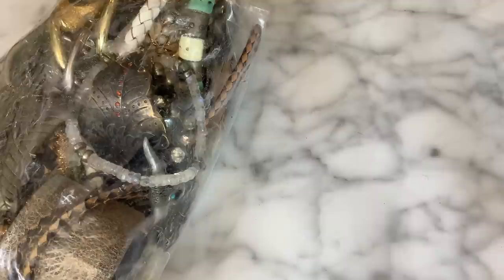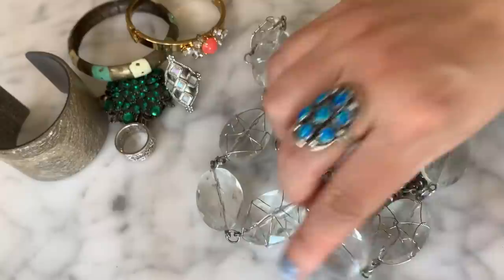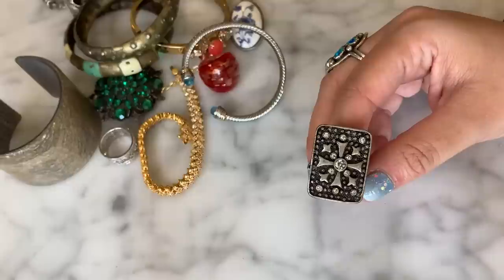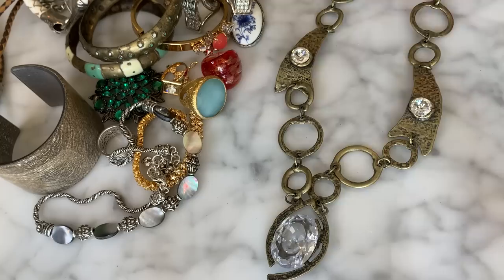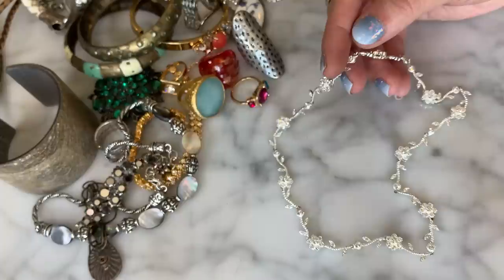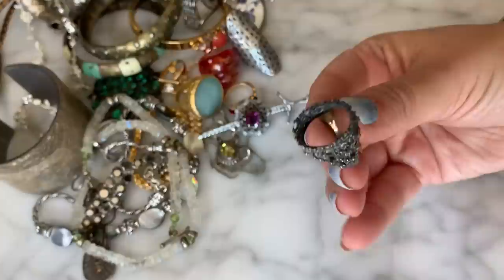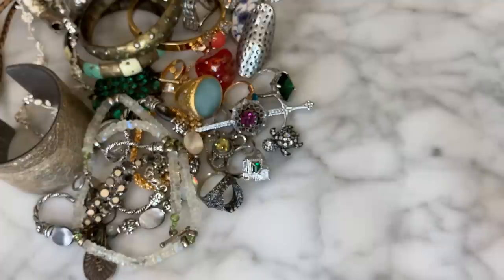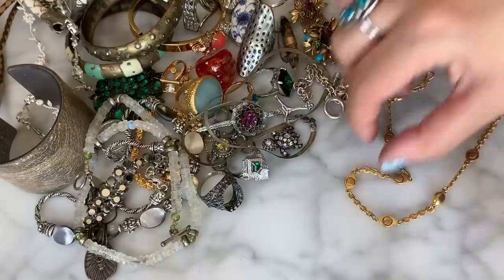GOODWILL BLUEBOX | MIXED JEWELRY UNBOXING & REVIEW | MYSTERY JEWELRY BOX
A really great Goodwill Bluebox! This one is from New Jersey and as per usual, did not disappoint! It included a really nice piece by a local New Orleans designer, that clearly needed to come home, lol. Thanks for checking out my video and I hope you all have a great weekend!

Telescoping Magnet (for detecting precious metals or picking up coins, whatever you prefer)
Jewelry Bags (To help me stay organized)
Postal Scale (Keep everything accurate)